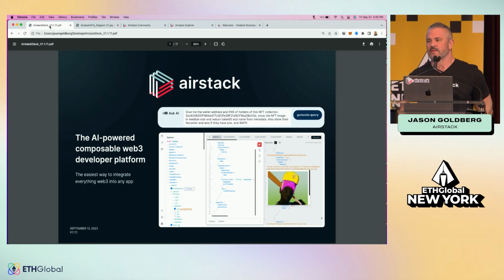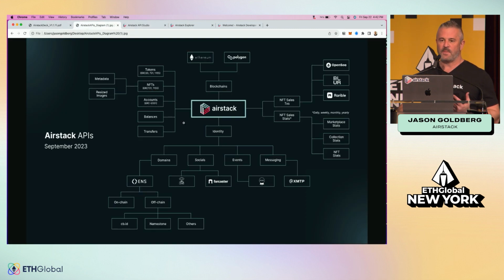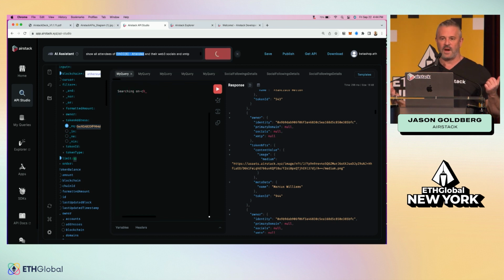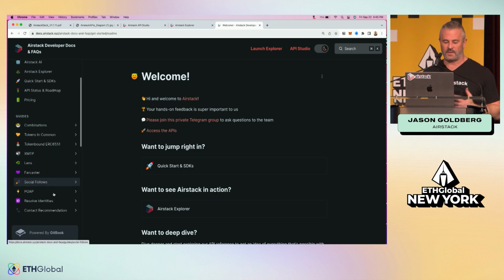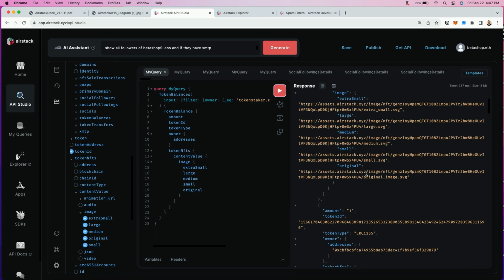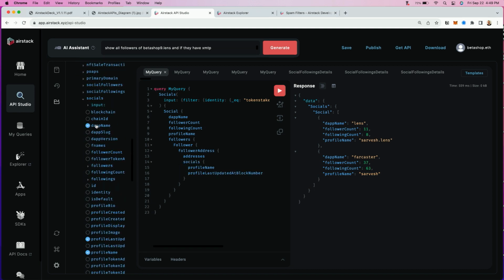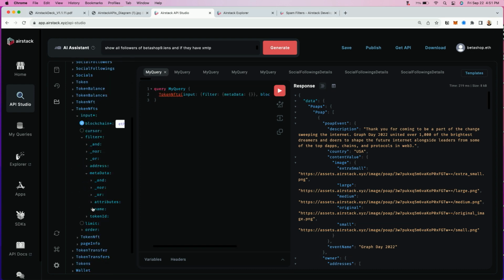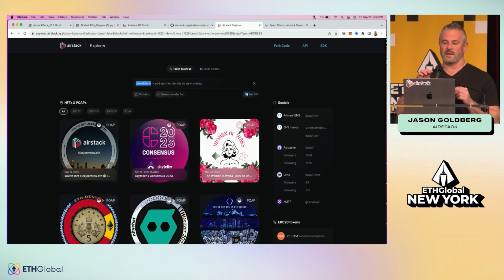Airstack 🛠 Integrate Everything!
Join Airstack for workshop Integrate everything! - NFT, 6551, XMTP, Lens, Farcaster, POAP.